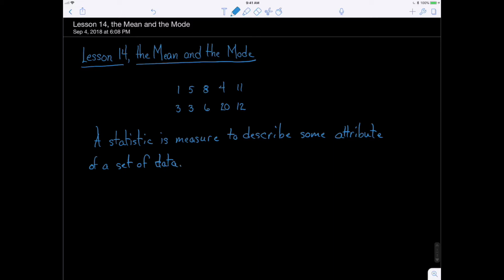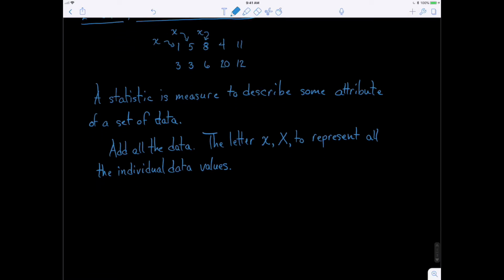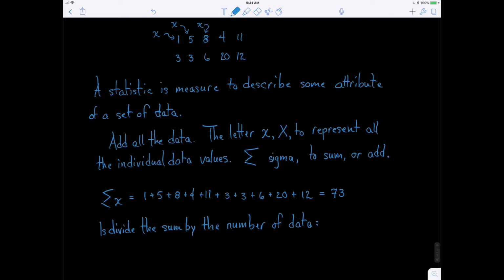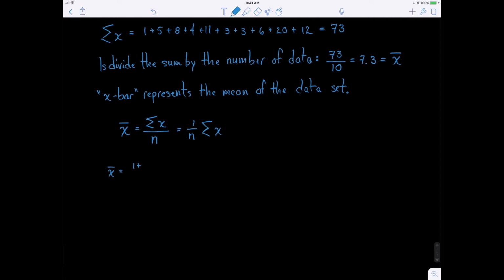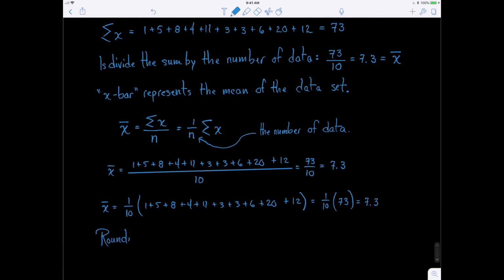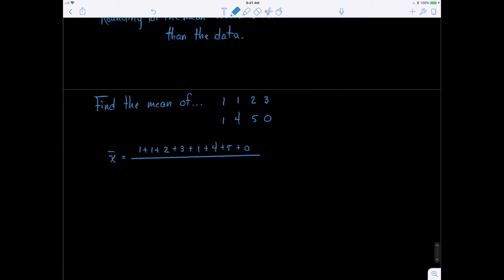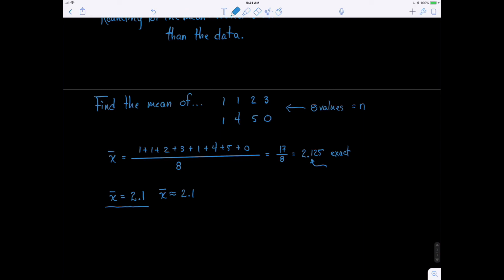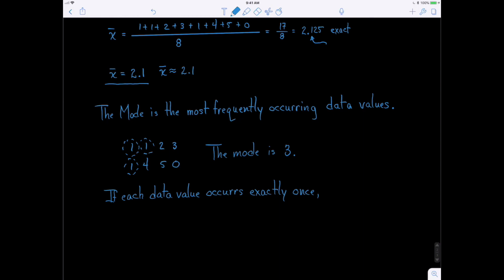Lesson 12, the Mean and the Mode 1